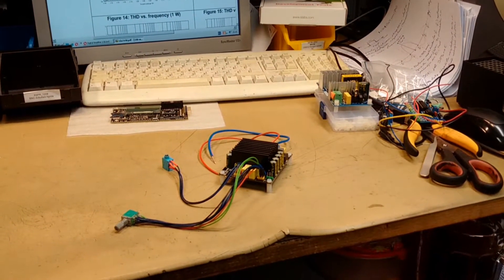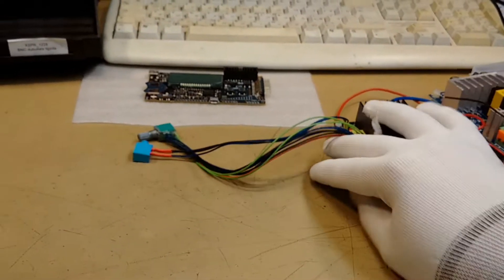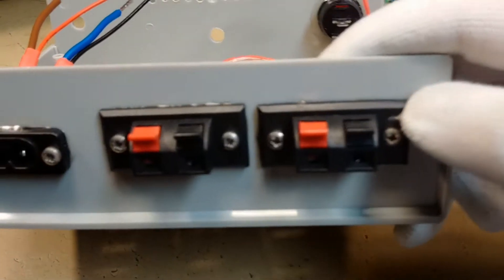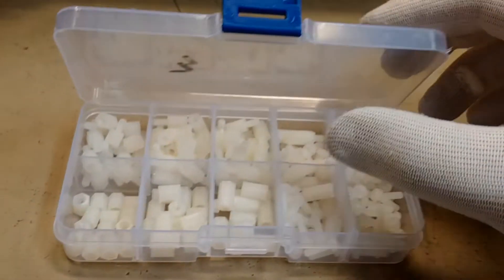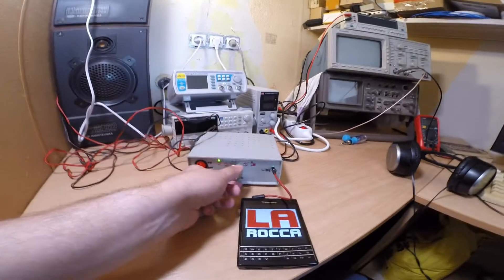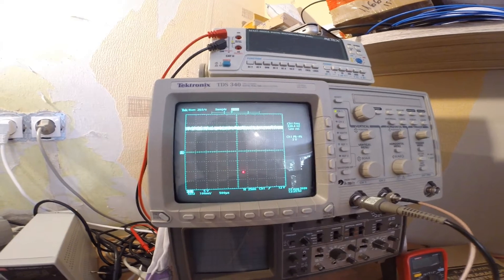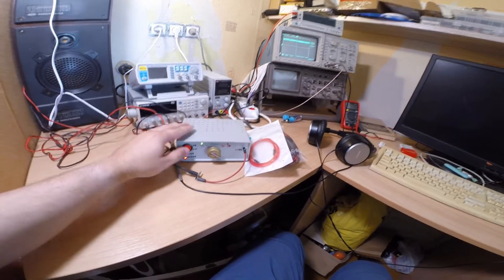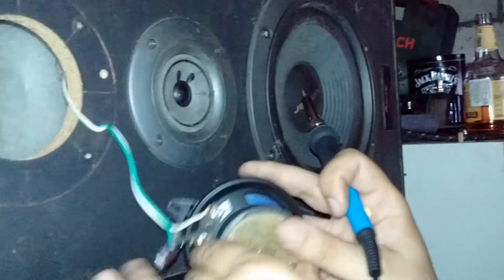Building a cheap audio amplifier for friends garage based on TDA7498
My friend asked me for some small audio amp for his garage. Insight in process of building and final testing of audio amp based on cheap chinese PCB with TDA7498 chip.

Products used here:

TDA7498 Digital Amplifier Audio Board DC12-36V 2*100W Power Audio Amp 2.0 Class D Amplifiers Stereo B9-003:

AC to DC 110V 220V to 24v DC 6A 150W Industrial Power Switching Supply Converter Module LED driver Power amplifier board power:

Aiyima LM3915 10 LED Audio Level Indicator VU Meter Preamp Power Amplifier Board Diy Kits:

Plastic Electronic Project Box Enclosure Instrument Shell Case DIY 130x170x55MM Damom:

1PCS DIP DC-DC Buck Converter Step Down Module LM2596 Power Supply Output 1.25V-30V:

1pcs Red Black White ON/OFF Round Rocker Toggle Switch 6A/250VAC 10A 125VAC Plastic Push Button Switch 2PIN:

And also some wires, indicator lights, spring clip speaker terminals, AC mains port, 3.5mm port, distancers,  etc.